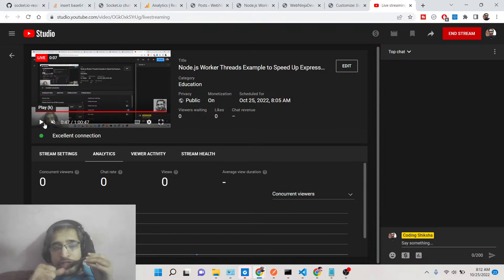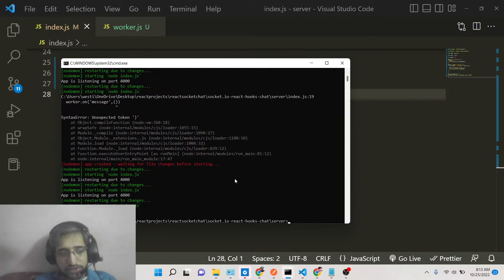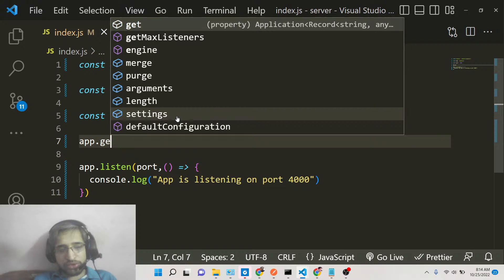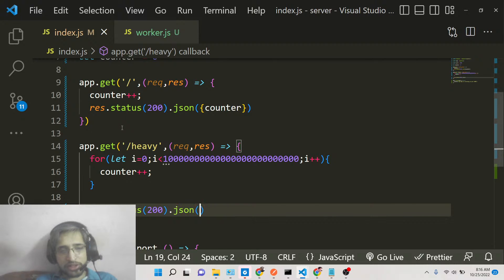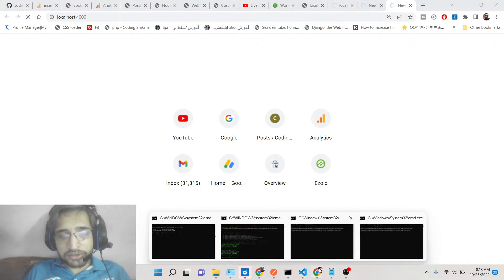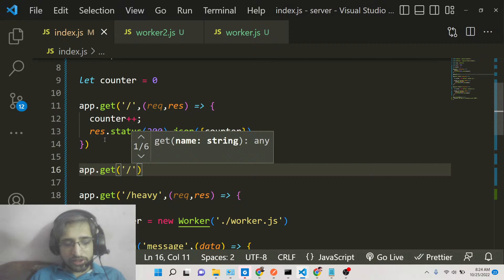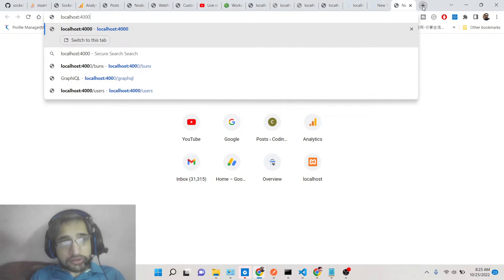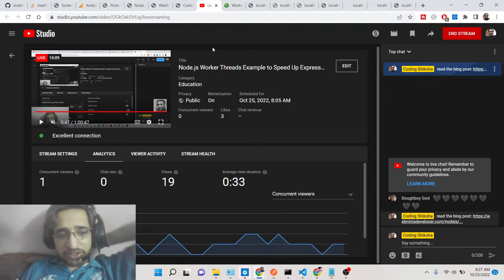Node.js Worker Threads Example to Speed Up Express.js Server & Manage Concurrent Requests in JS